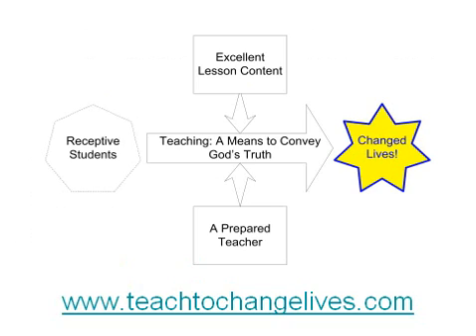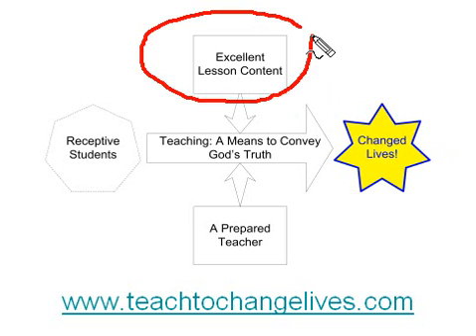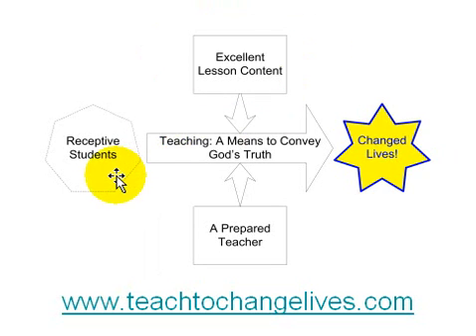The Four Elements of Great Bible Teaching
Great Bible teaching leads to changed lives for Jesus.  You need all four elements working together -- lesson content, receptive students, a prepared teacher, and effective teaching methods.